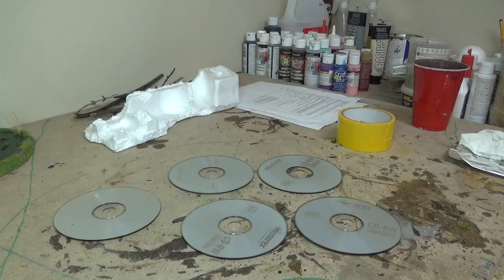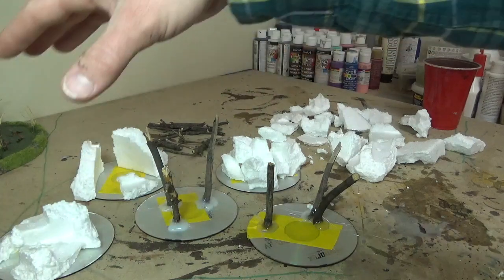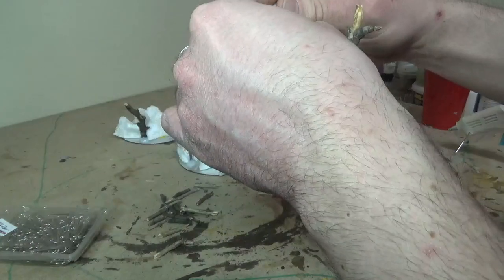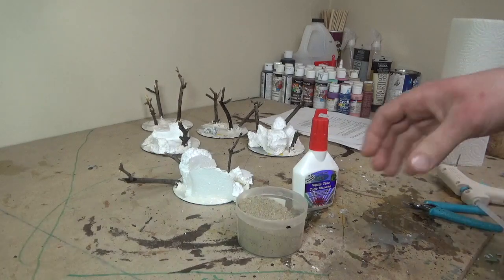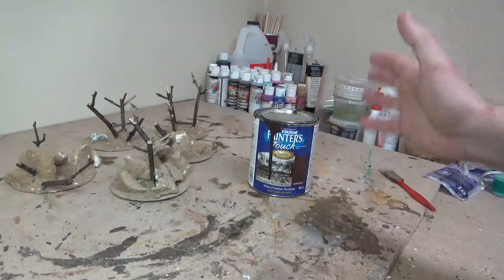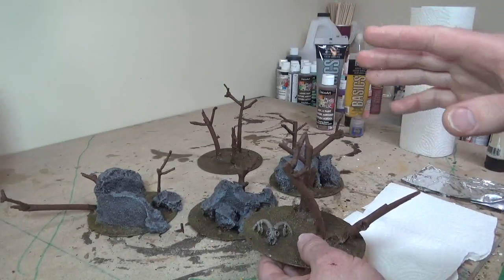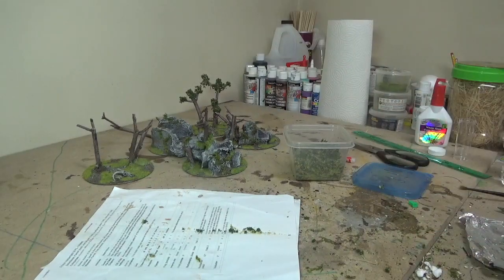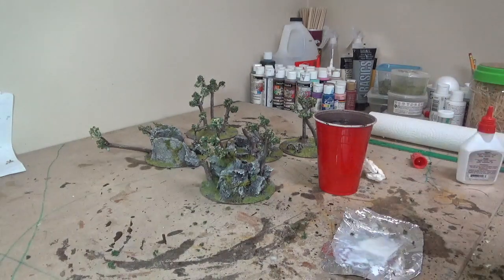Trash 2 Treasure Terrain Tutorial Ep. 3 - CD Throw Terrain - 40k Terrain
In today's video Jay will show you how to make some quick and easy throw terrain pieces on the cheap. We're going to use CDs as our bases. With basic materials and some simple techniques we can make basic objects look spectacular. Let's take some trash and turn it into treasure.